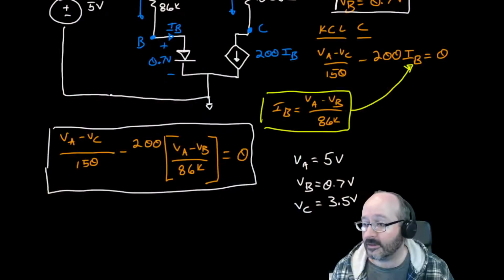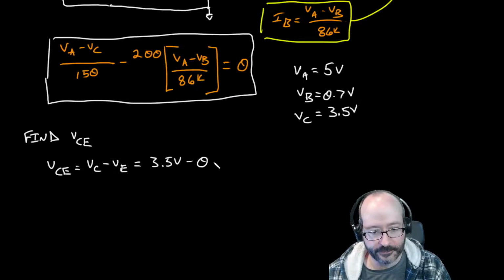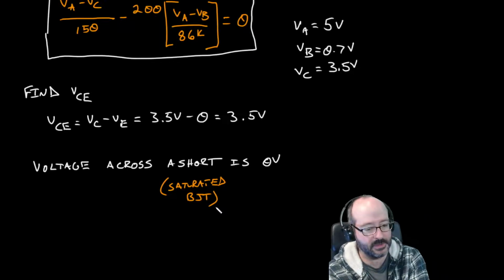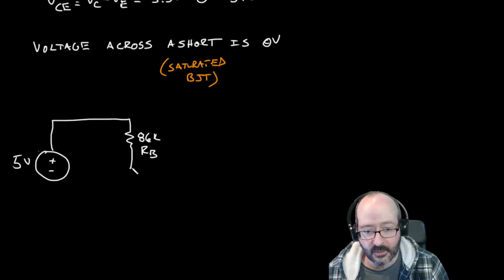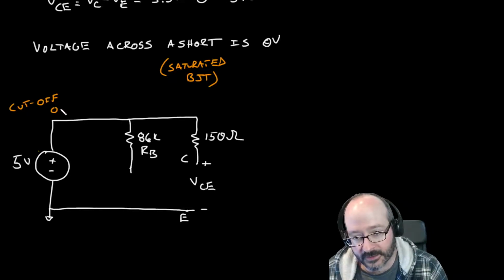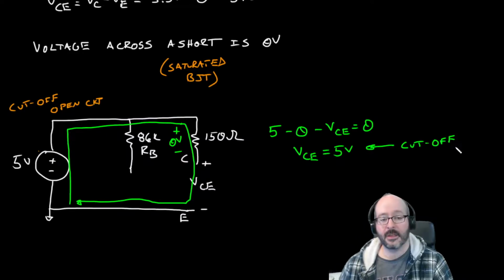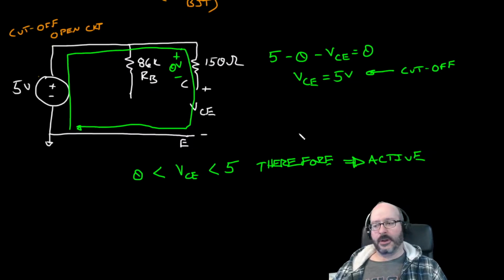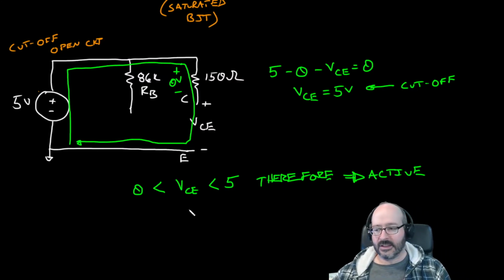BJT Analysis: Checking the Assumption with Collector-Emitter Voltage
In this video I introduce checking the assumption by calculating the voltage across the collector and emitter.